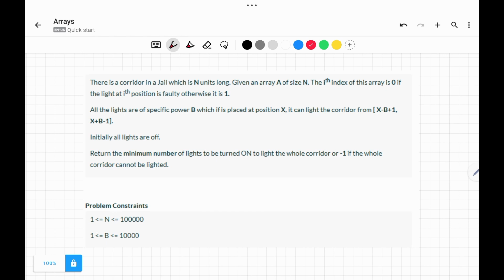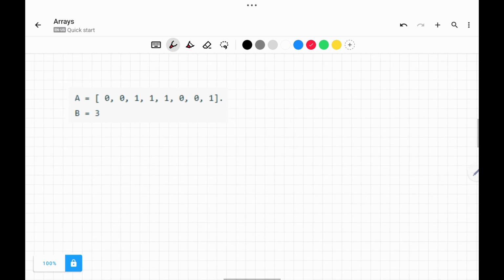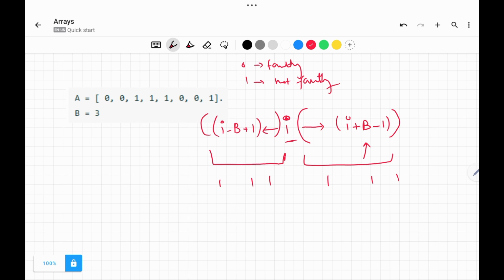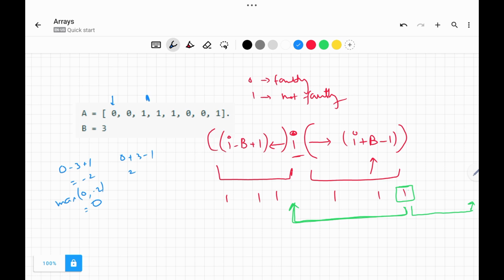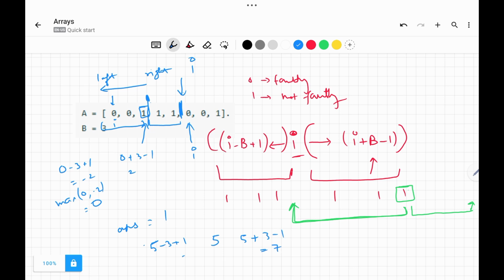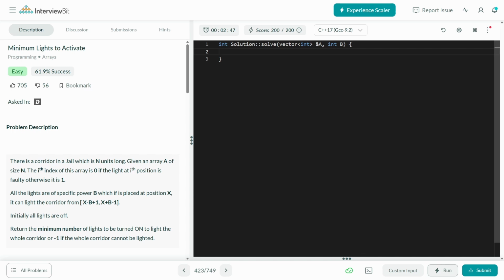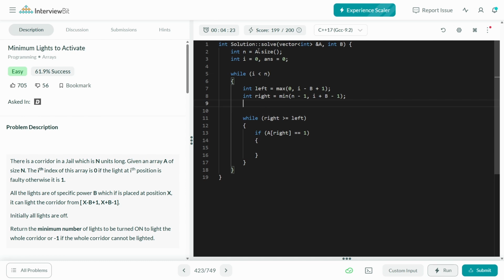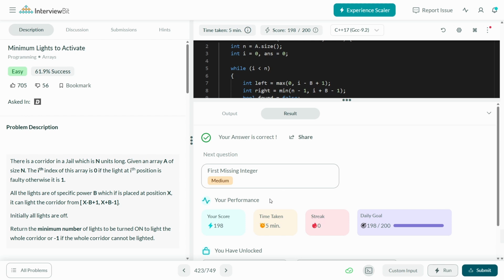Minimum Lights to Activate | Arrays | InterviewBit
In this video, we solve the Minimum Lights to Activate problem from InterviewBit.

📂 Topic: Arrays
🎯 Difficulty: Easy

👉 What you'll learn:
- How to apply greedy algorithms to cover ranges effectively
- Step-by-step reasoning to minimize the number of activations
- Writing clean, efficient code for coding interviews

⏱️ Timestamps:
00:00 - Problem Description
01:20 - Explanation & Approach
07:29 - Coding Solution